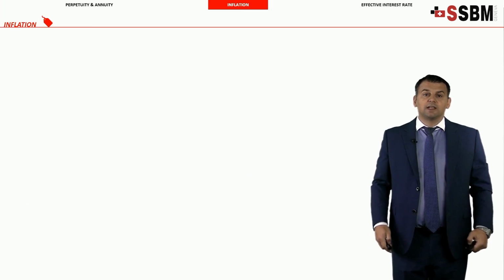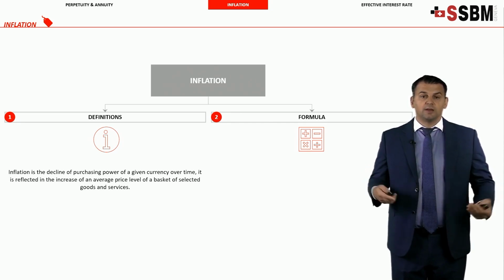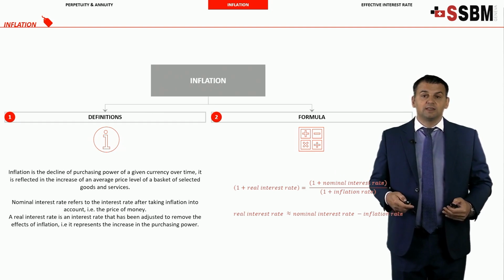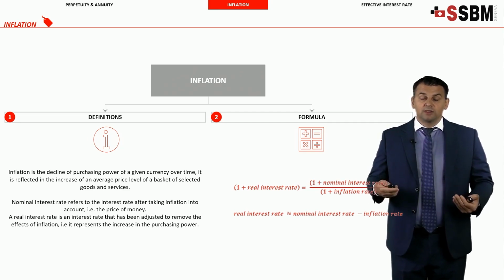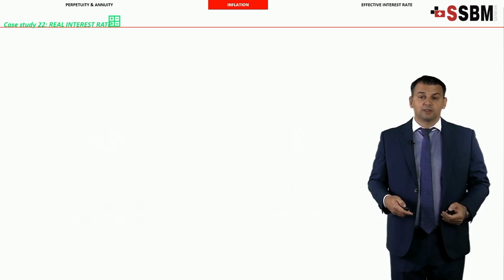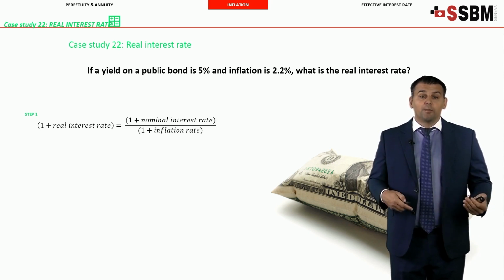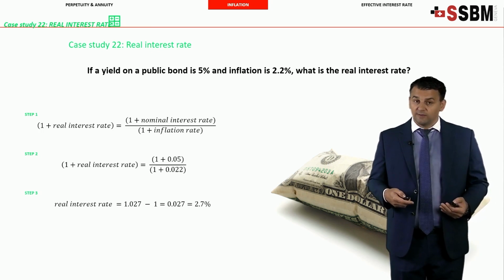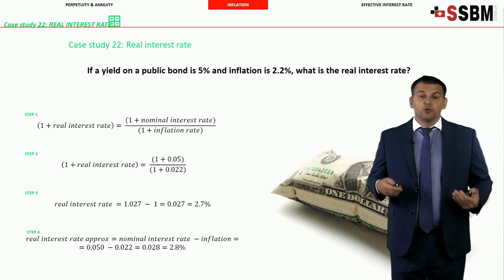Financial Management - Inflation Nominal and Real Rates